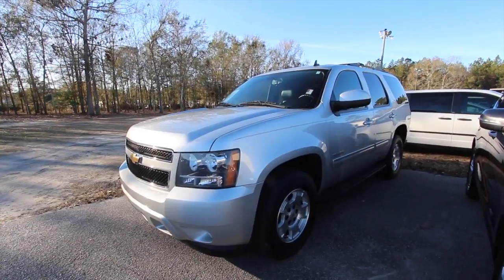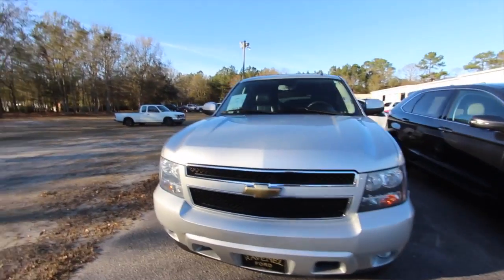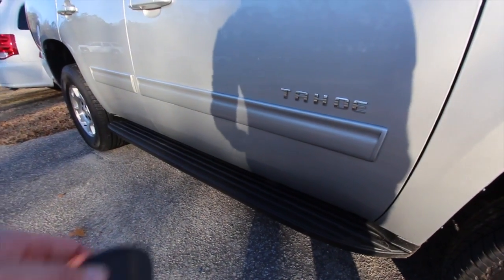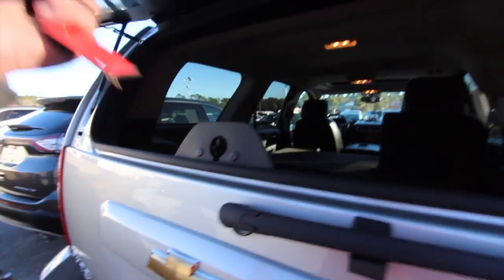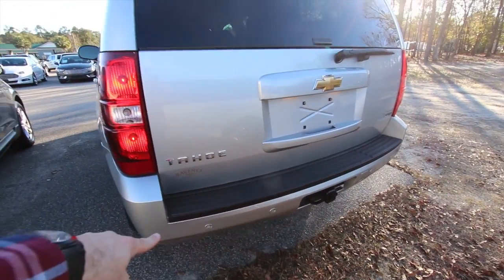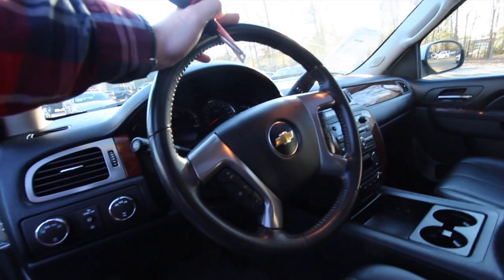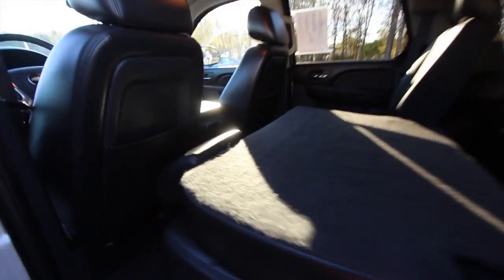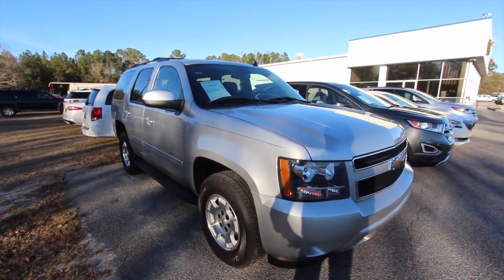2011 Chevrolet Tahoe LT - For Sale Review with Conditon Report at Ravenel Ford